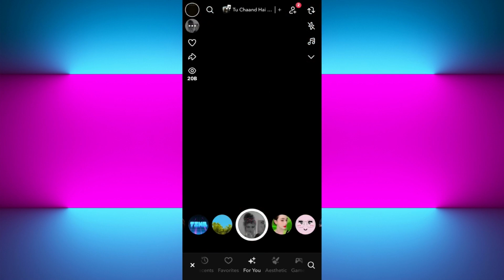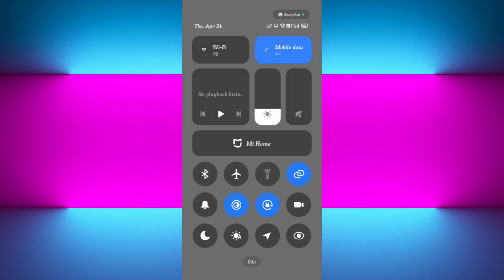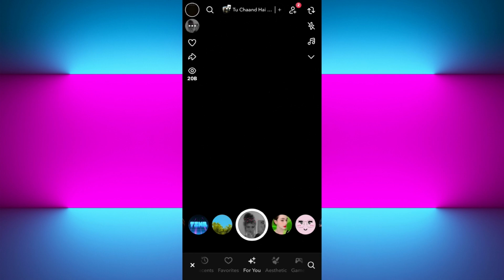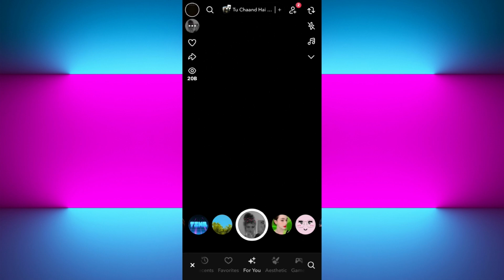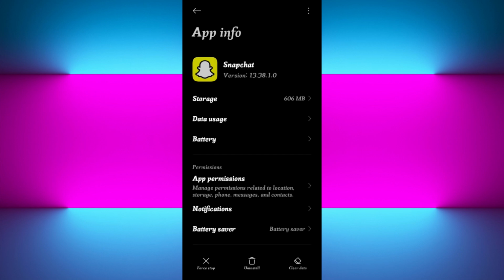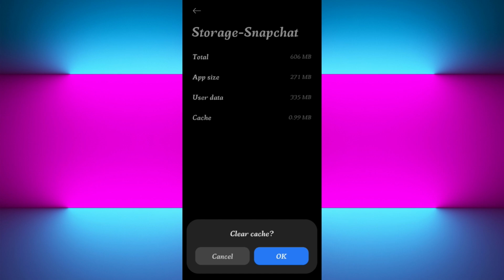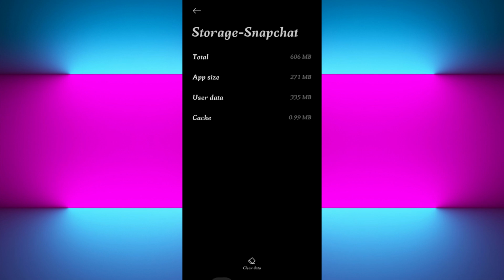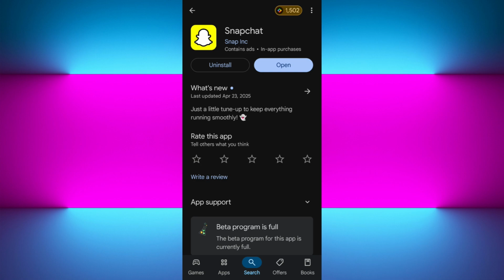How To Fix Snapchat Media Upload Problem (Step By Step)